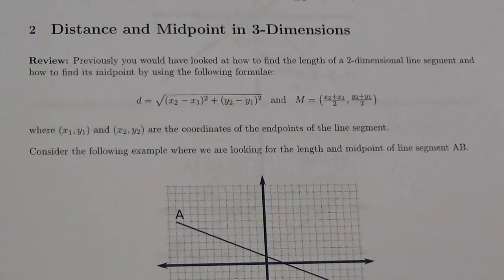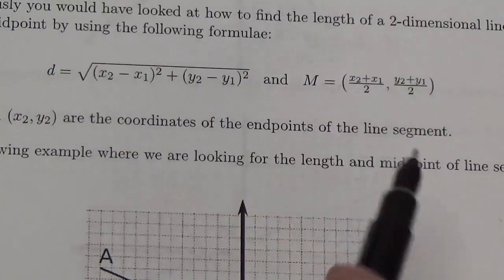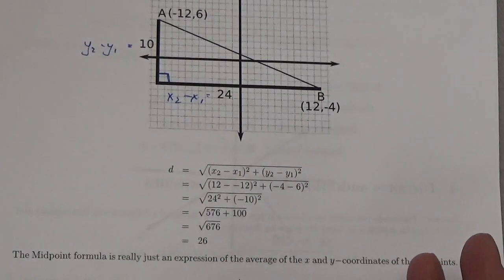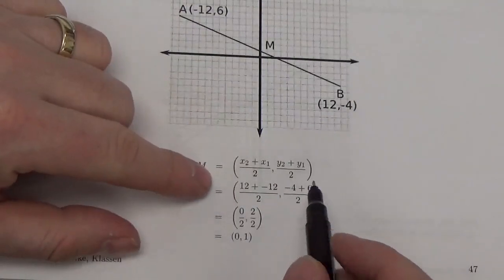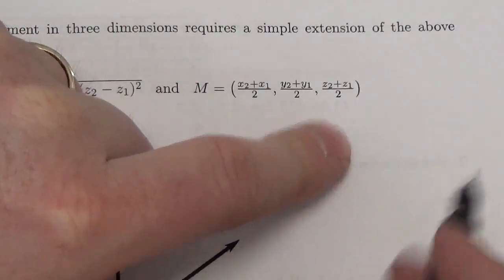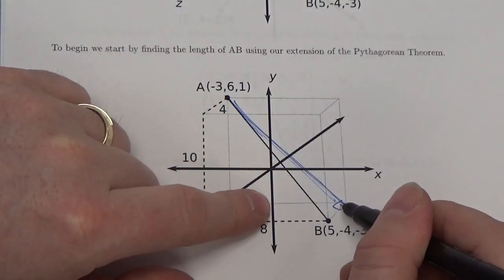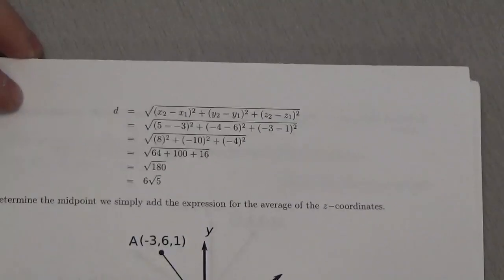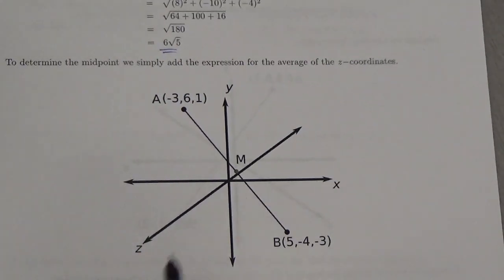IB Extending the Distance and Midpoint Formulas to Three Dimensions Lesson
This is about extending the distance and midpoint formulae to three dimensions.